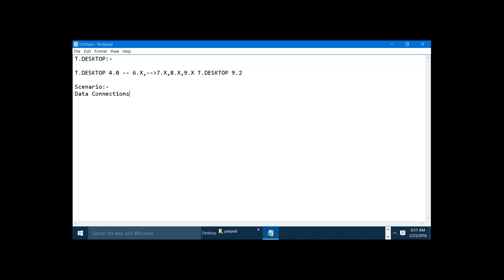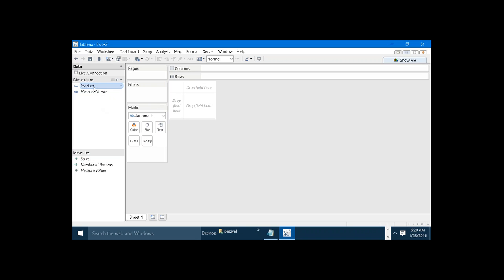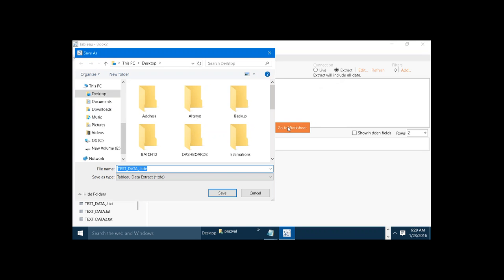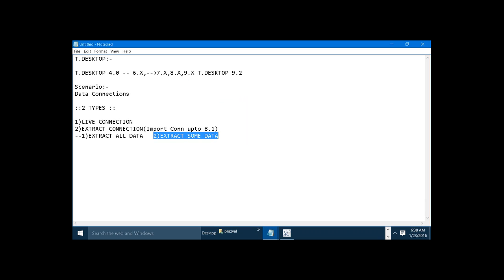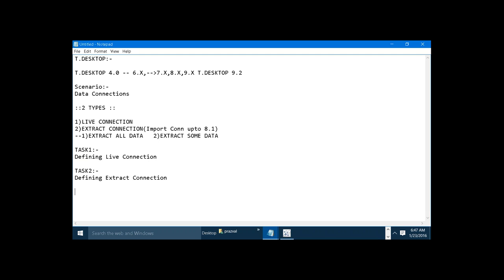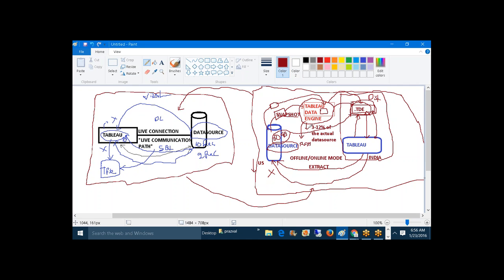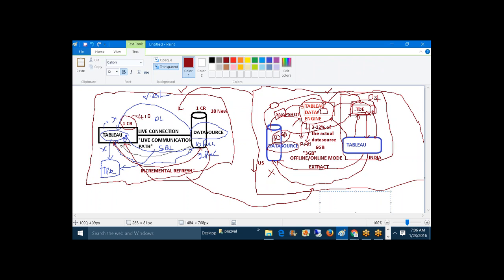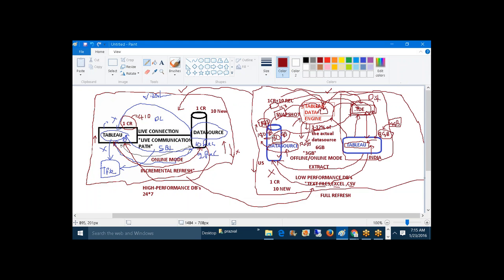Copy of 1. DATA_CONNECTIONS